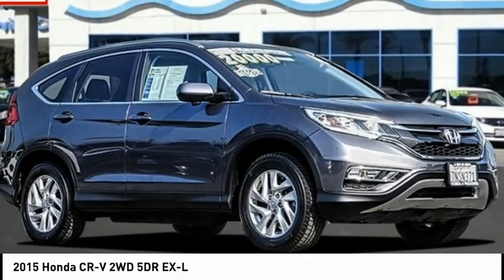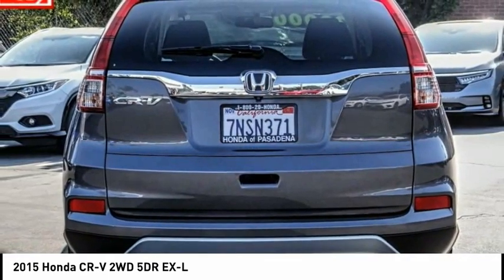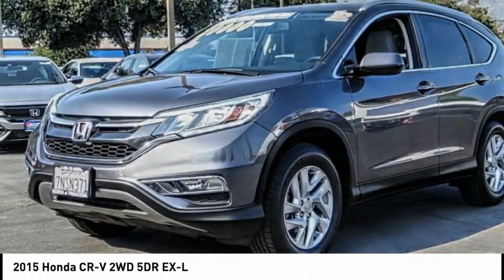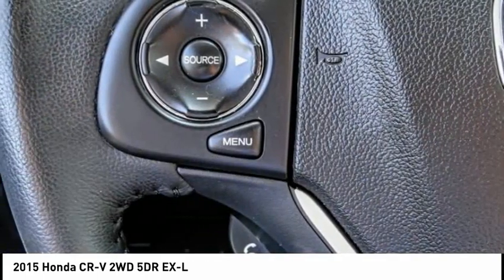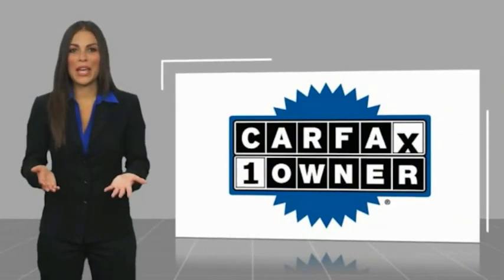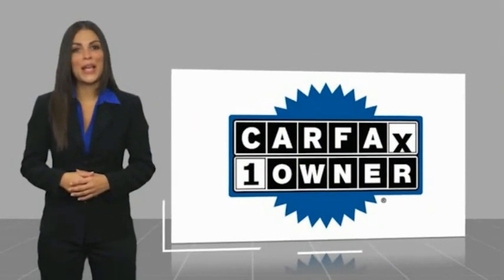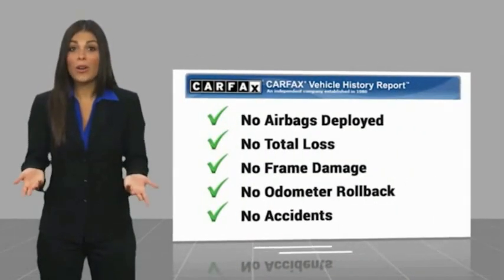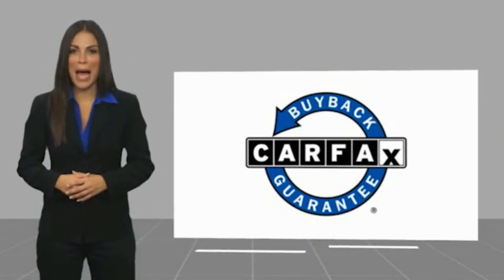2015 Honda CR-V Pasadena Los Angeles Glendale Alhambra Cerritos Orange County 00517612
2015 Honda CR-V 2WD 5DR EX-L

HONDA OF PASADENA IS A NEW AND USED HONDA DEALERSHIP PROUDLY SERVICING LOS ANGELES, PASADENA, GLENDALE, ALHAMBRA, CERRITOS, & ALL NEARBY CITIES. THIS GRAY 2015 Honda CR-V IS EQUIPPED WITH A Engine: 2.4L I-4 16-Valve DOHC i-VTEC, TRANSMISSION, AND RECEIVES AN ESTIMATED 27 City/34 Hwy MPG. CONTACT HONDA OF PASADENA TO SCHEDULE A TEST DRIVE AND TAKE THIS 2015 Honda CR-V HOME TODAY, OR VISIT OUR SHOWROOM CONVENIENTLY LOCATED AT 1965 E. FOOTHILL BLVD, PASADENA, CA 91107. STOCK #: 00517612 | 2015 Honda CR-V 2WD 5dr EX-L SECURITY SYSTEM TRACTION CONTROL POWER WINDOWS CARFAX Certified 1-Owner 2015 Honda CR-V 2WD 5DR EX-L **Dealer Serviced**, ** Carfax One Owner**, **Clean Carfax**, **Local Trade**, **Low miles For this Year**, **One Previous Owner**, PURCHASED AND SERVICED AT HONDA OF PASADENA, 2 YEAR 125,000 MILE WARRANTY , TOP 5 VOLUME HONDA CERTIFIED DEALER IN SO.CALIF. 2019 AND 2020. Odometer is 14061 miles below market average! 27/34 City/Highway MPG CARFAX One-Owner. Clean CARFAX. To see more quality vehicles like this one right here just Awards: * 2015 KBB.com Brand Image Awards Kelley Blue Book Brand Image Awards are based on the Brand Watch(tm) study from Kelley Blue Book Market Intelligence. Award calculated among non-luxury shoppers. Kelley Blue Book is a registered trademark of Kelley Blue Book Co., Inc. Stock #: 00517612 | VIN: 2HKRM3H79FH555703 | 2015 Honda CR-V 2WD 5dr EX-L SECURITY SYSTEM TRACTION CONTROL POWER WINDOWS Honda of Pasadena AT HONDA OF PASADENA, OUR GOAL IS TO SELL THE BEST VEHICLES AT THE LOWEST PRICES AND TREAT OUR CUSTOMERS WITH RESPECT. AS A CALIFORNIA HONDA DEALER, WE BELIEVE WHEN YOU CHOOSE HONDA OF PASADENA YOU ARE MAKING THE RIGHT CHOICE.